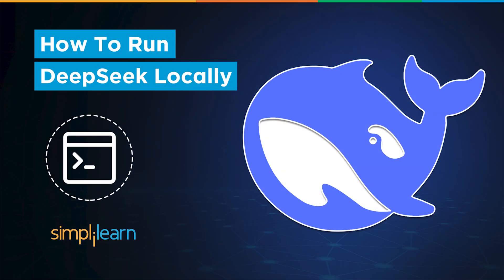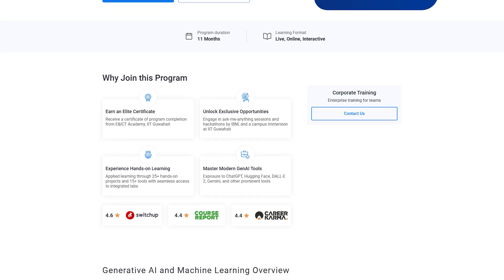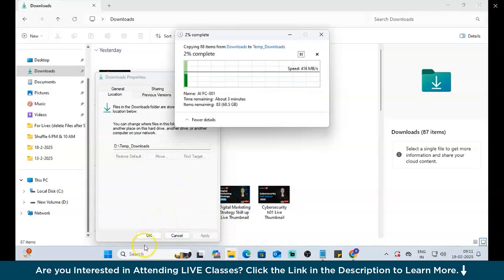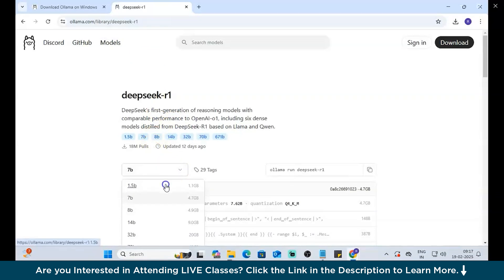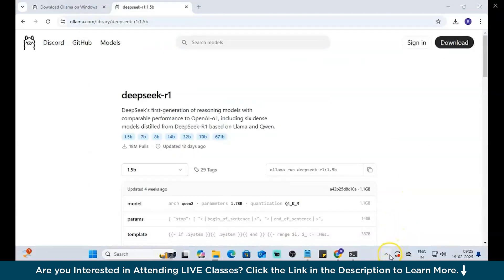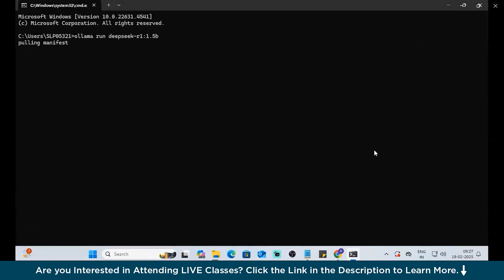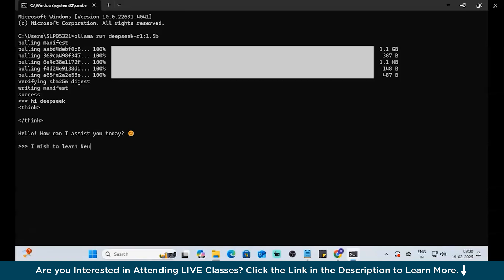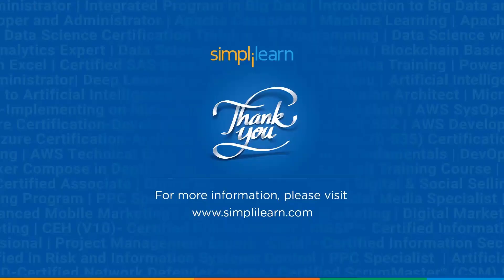How To Install DeepSeek R1 Locally? | Run DeepSeek R1 Locally | How To Use DeepSeek R1 | Simplilearn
️🔥 Applied Generative AI Specialization by Simplilearn, delivered by Simplilearn in collaboration with Purdue University
🔥Professional Certificate Program in Generative AI and Machine Learning - IITG (India Only)

This tutorial on Run Deepseek R1 Locally by simplilearn provides a step-by-step guide to running DeepSeek locally in Windows Command Prompt. It starts with an introduction to the setup process, followed by installing Ollama, a necessary tool for running DeepSeek. Next, learners will explore DeepSeek modules and their functionalities before proceeding with the DeepSeek installation. The course also covers understanding Ollama logs, ensuring a smooth setup process. Finally, it demonstrates how to install and run DeepSeek using the command "ollama run deepseek-r1", enabling users to execute DeepSeek models locally with ease.

Following are the topics covered in tutorial on How To Run Deepseek Locally:

00:00:00 Introduction to How to Run DeepSeek Locally in Windows Command Prompt
00:03:46 Install Ollama
00:04:15 Deepseek Modules
00:05:09 Install DeepSeek
00:06:40 Ollama Logs
00:07:55 Install DeepSeek with "ollama run deepseek-r1"
00:09:15 Run Deepseek Locally

Skills Covered:
✅ Generative AI
✅ Prompt Engineering
✅ Chatbot Development
✅ Ensemble Methods
✅ Deep Learning
✅ Natural Language Processing
✅ Computer Vision
✅ Reinforcement Learning
✅ Machine Learning Algorithms
✅ Speech Recognition
✅ Statistics

Learning Path:
✅ IITG AI: Program Induction
✅ IITG AI: Programming Fundamentals
✅ IITG AI: Python for Data Science (IBM)
✅ IITG AI: Applied Data Science with Python
✅ IITG AI: Machine Learning
✅ IITG AI: Deep Learning with TensorFlow (IBM)
✅ IITG AI: Deep Learning Specialization
✅ IITG AI: Essentials of Generative AI, Prompt Engineering & ChatGPT
✅ IITG AI: Advanced Generative AI
✅ IITG AI: Capstone
Electives:
✅ IITG AI: ADL & Computer Vision
✅ IITG AI: NLP and Speech Recognition
✅ IITG AI: Reinforcement Learning
✅ IITG AI: Academic Masterclass
✅ IITG AI: Industry Masterclass